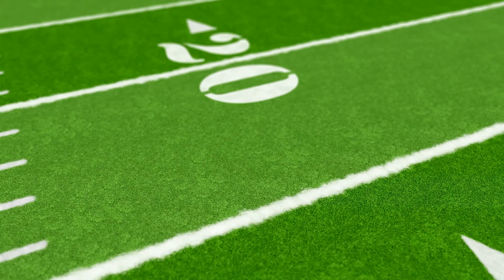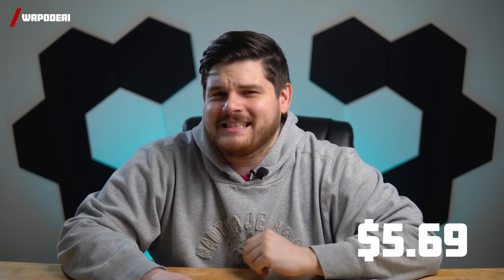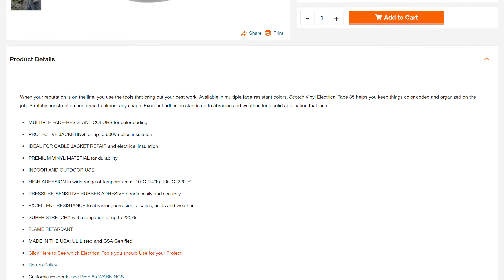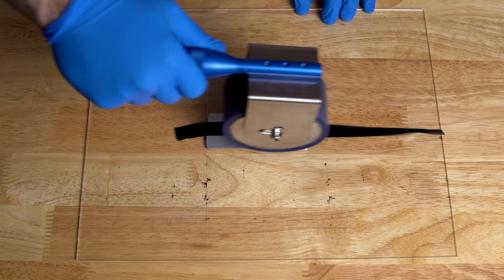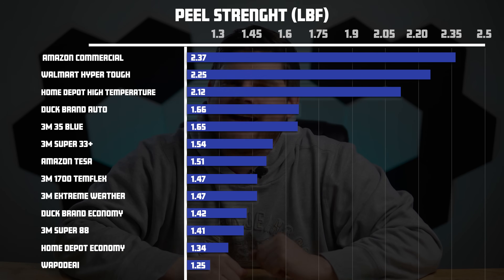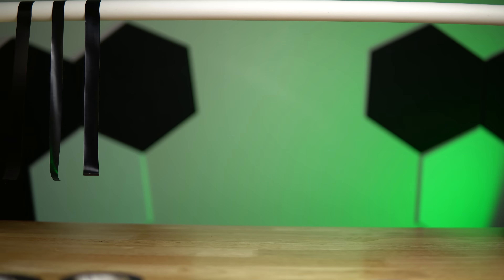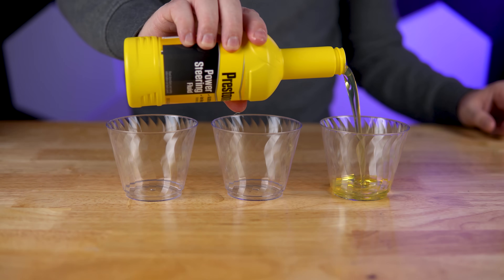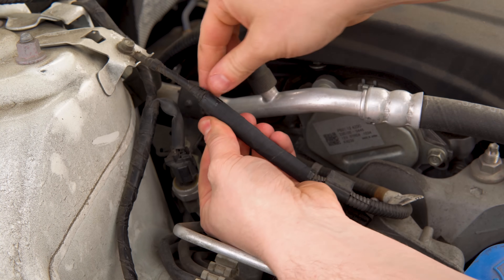Engineers TEST Electrical Tapes!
We tested 13 different electrical tapes to see which tape was the BEST. We tested their tensile strength and their adhesion strength when exposed to the heat and the cold. We tested their claims of flame retardancy and resistance to common chemicals found in the engine bay of a car, such as engine degreaser, power steering fluid and motor oil. In addition, we provide our recommendation as to what tape is best under different scenarios.

*Product Links (No Specific Order):*

*3M Super 88*
*Amazon Commercial*
*Amazon WAPODEAI*
*Duck Brand Economy*
*Duck Brand Automotive*
*Commercial Electric Economy*
*Commercial Electric High Temperature Automotive*
*3M Super 33+*
*3M 35 Blue*
*3M Extreme Weather*
*3M 1700 Temflex*
*Walmart Hyper Tough* – Available at Walmart